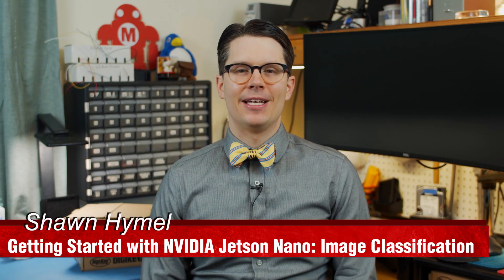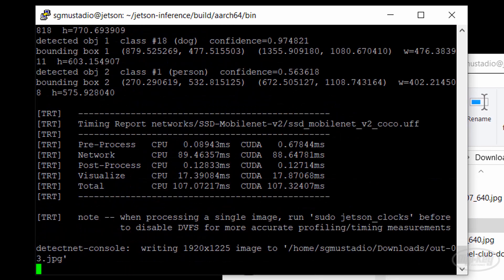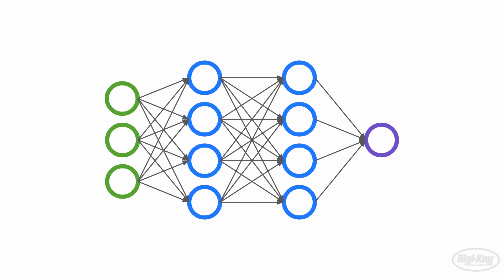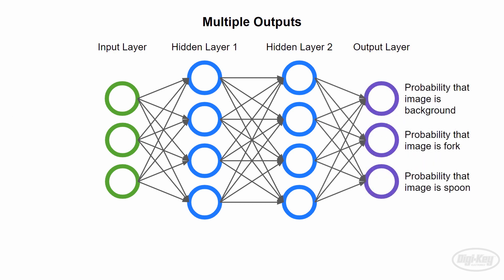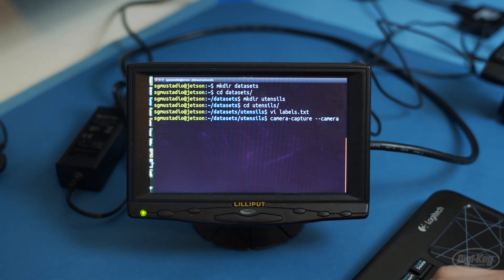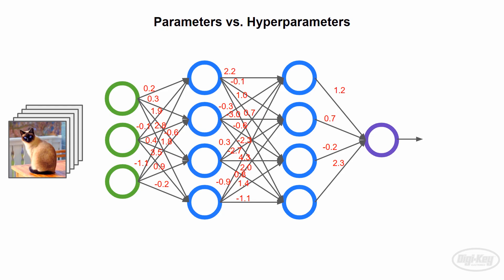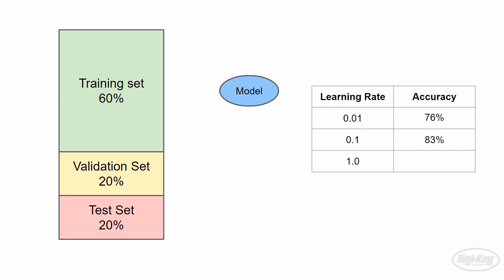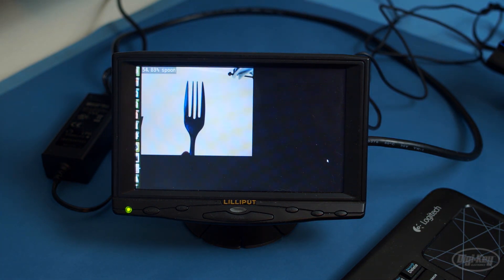Getting Started with NVIDIA Jetson Nano Part 2: Image Classification | Digi-Key Electronics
The NVIDIA Jetson Nano is a single-board computer (SBC) based on the Tegra X1 processor. In this tutorial, we show you how to use the jetson-inference tools to train an existing deep neural network to recognize different objects.

The Nano is an affordable way to get started with Edge AI on an embedded system. It is capable of running NVIDIA’s CUDA language, which allows us to parallelize many machine learning tasks for faster execution. Frameworks that support CUDA, such as TensorFlow and PyTorch, work well on the Jetson Nano.

To start, we demonstrate the built-in demo of identifying a dog in real time using a webcam. From there, we move to training our own deep neural network.

For most use cases, you would want to train networks using a larger, more powerful computer, like a desktop or server. However, we can use transfer learning to train an existing network to perform similar tasks, including identifying images. We’ll use the Jetson capture tool to create a basic training set of images and use them to train a model. We can then use that model to identify images from a webcam.
Getting Started with NVIDIA Jetson Nano Part 1: Setup | Digi-Key Electronics